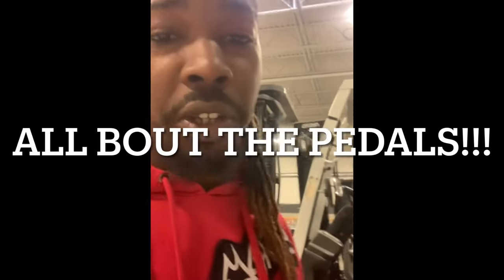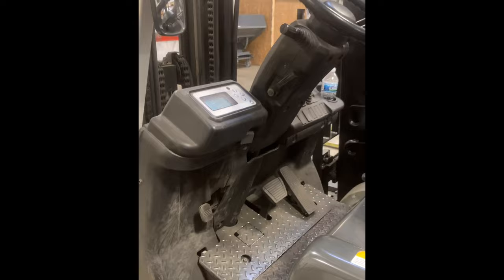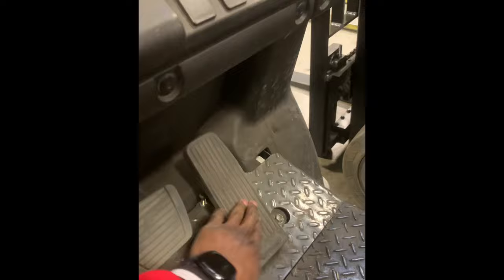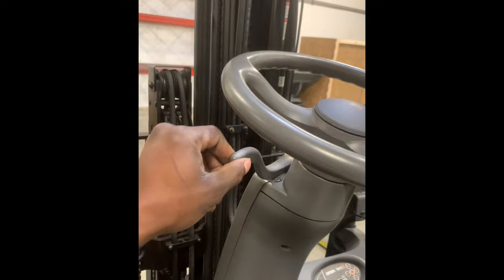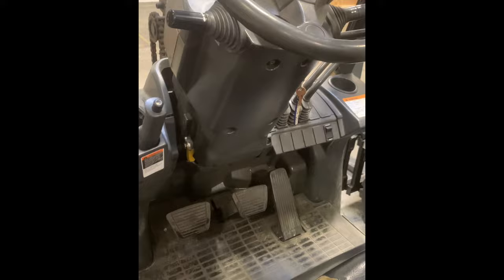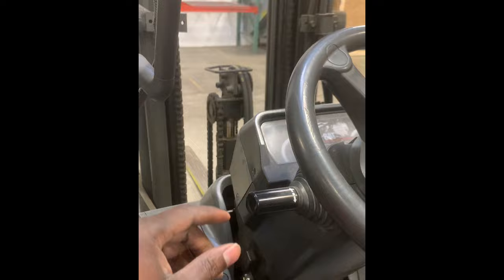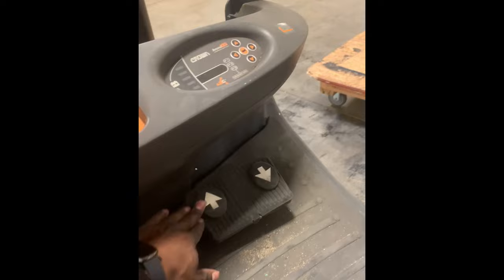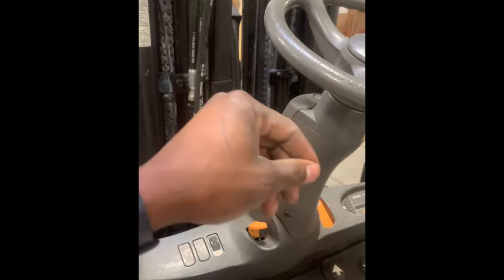Forklift Certified in 5 Mins ( Different types of Sitdown forklifts)